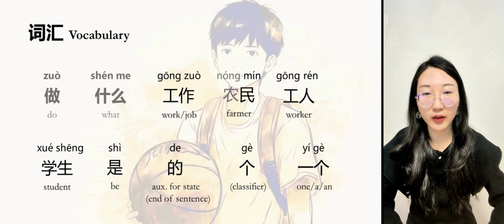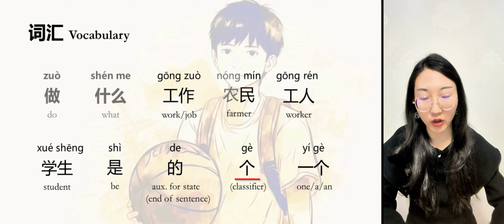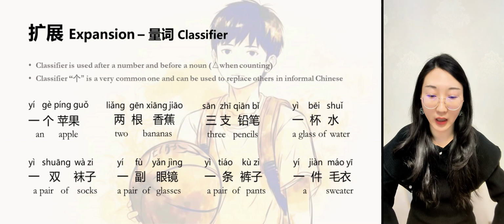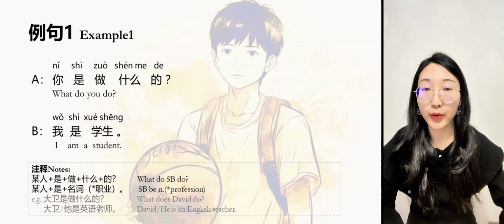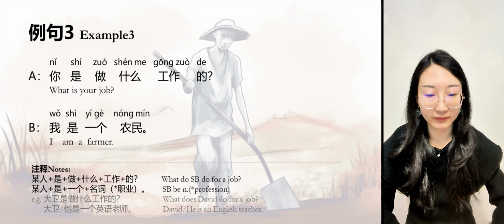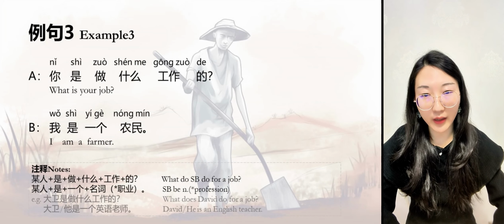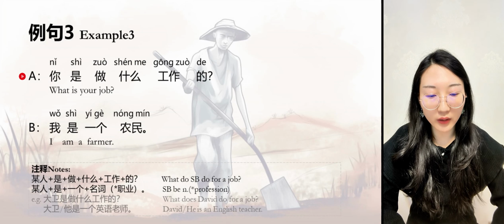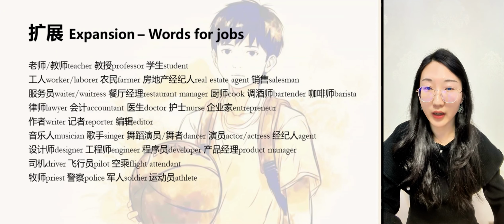你是做什么的？What do you do? - Ep4 of 7-Week Crash Course in Chinese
【Goal】
Learn to introduce your job and ask people about theirs.

【Words】
做  什么  工作  农民  工人  学生  是  的  个 一个

【Sentences *structure】
某人是做什么的？                  What do SB do?
某人做什么工作？                  What do SB do for a job?
某人是做什么工作的？           What do SB do for a job?
某人是(一) (个)名词 (*职业) 。     SB be n.(*profession)

【Expansion - Words for jobs】
老师/教师teacher  教授professor  学生student
工人worker/laborer  农民farmer  房地产经纪人real estate agent  销售salesman
服务员waiter/waitress  餐厅经理restaurant manager  厨师cook  调酒师bartender  咖啡师barista
律师lawyer  会计accountant  医生doctor  护士nurse  企业家entrepreneur
作者writer  记者reporter  编辑editor
音乐人musician  歌手singer  舞蹈演员/舞者dancer  演员actor/actress  经纪人agent
设计师designer  工程师engineer  程序员developer  产品经理product manager
司机driver  飞行员pilot  空乘flight attendant
牧师priest  警察police  军人soldier  运动员athlete